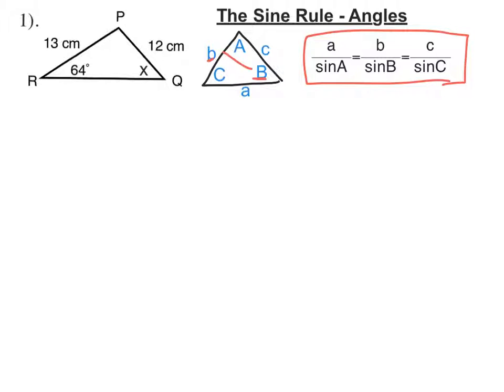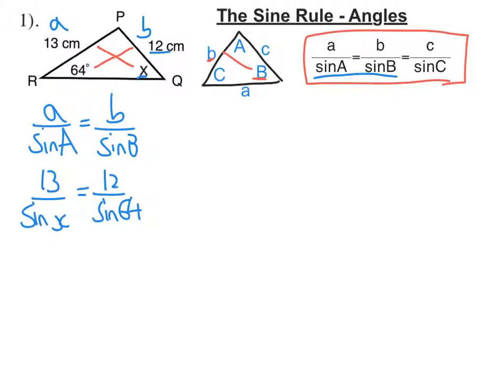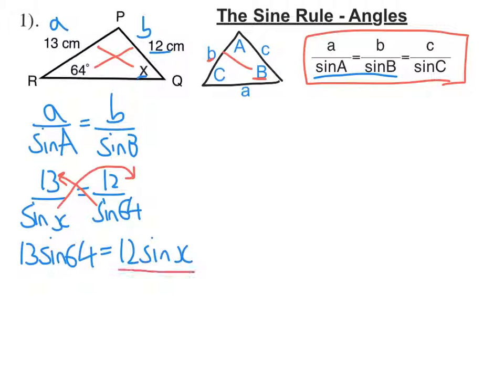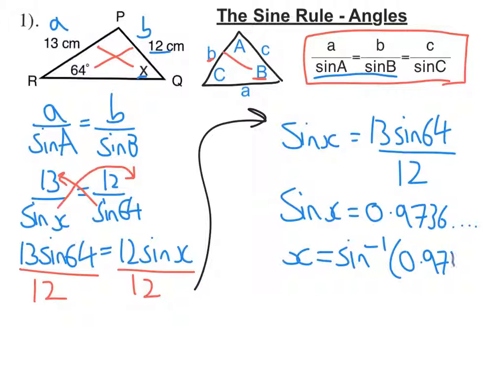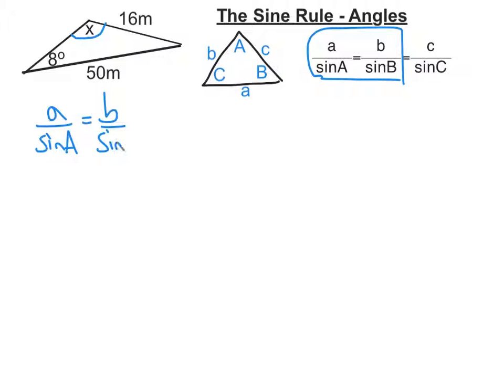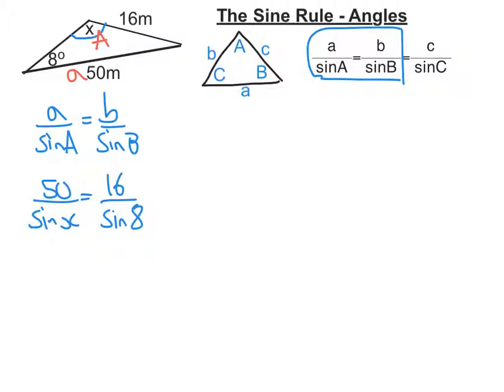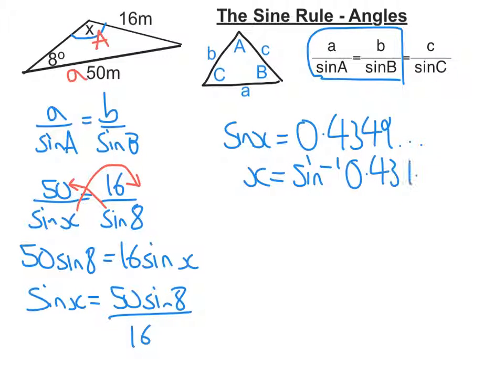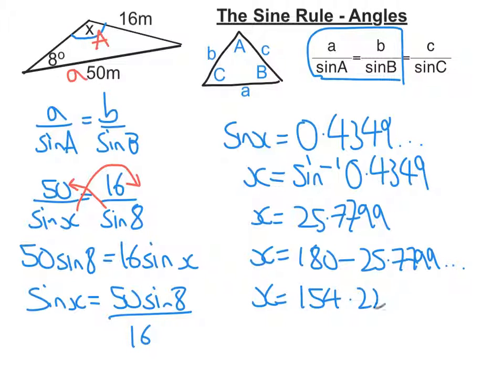Non-Right angled trigonometry: using the sine rule to find angles